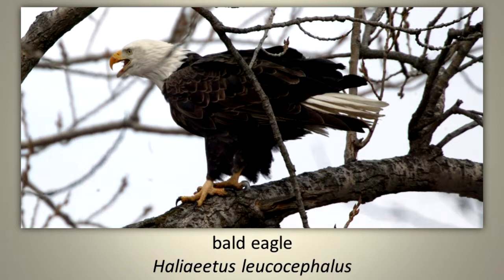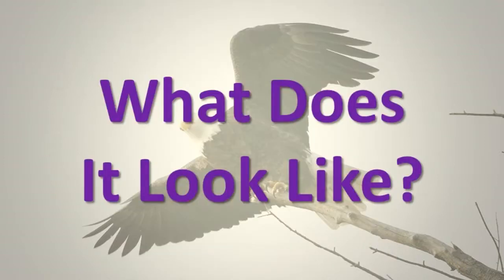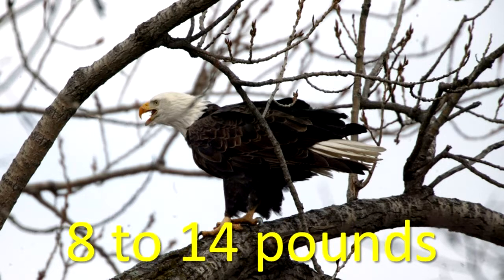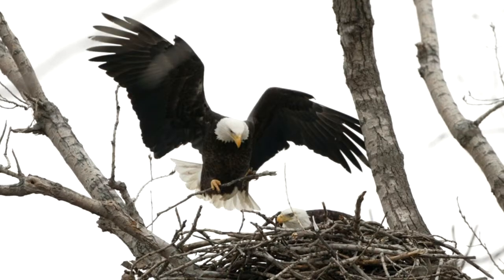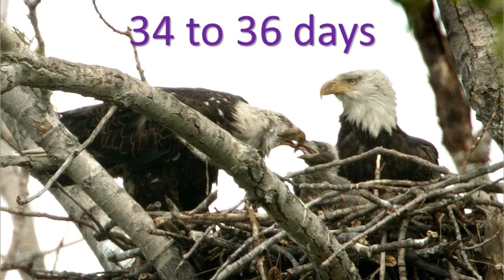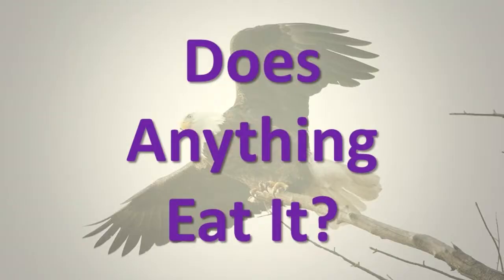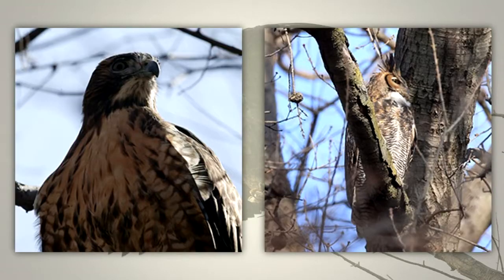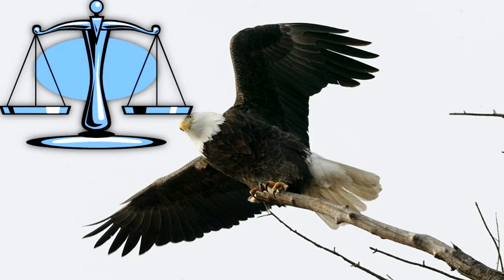Bald Eagle (CC Available)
The bald eagle is profiled in this podcast!